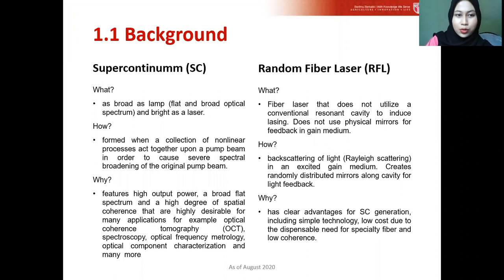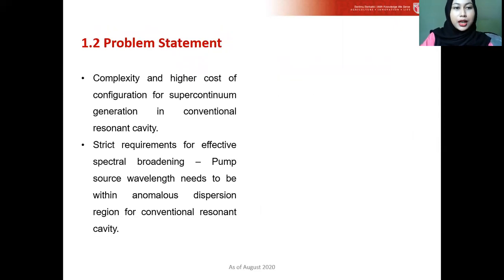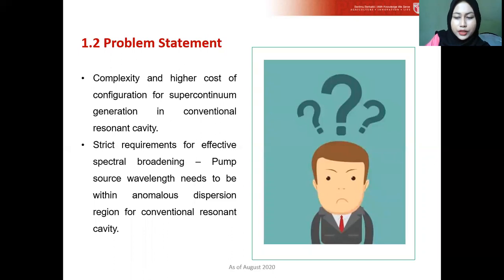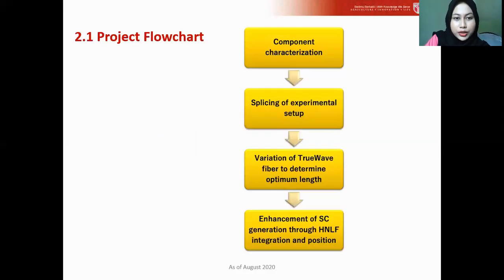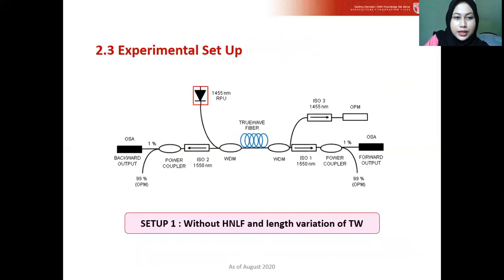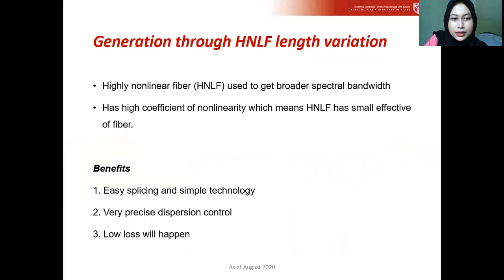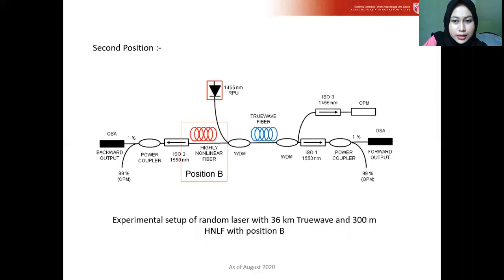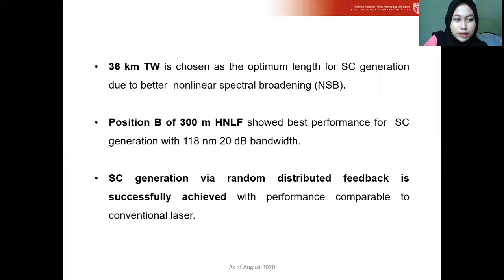Test Run_SMS2020 Conference